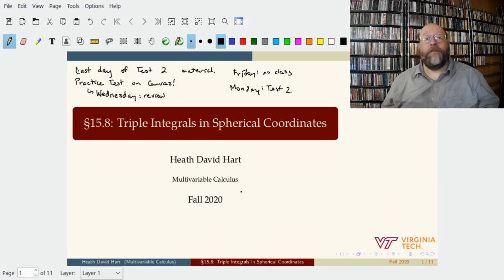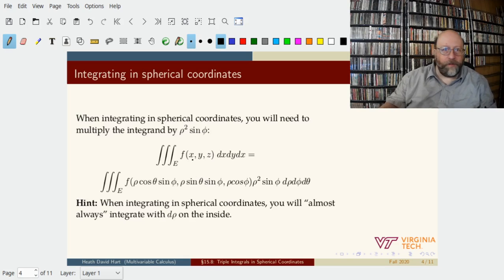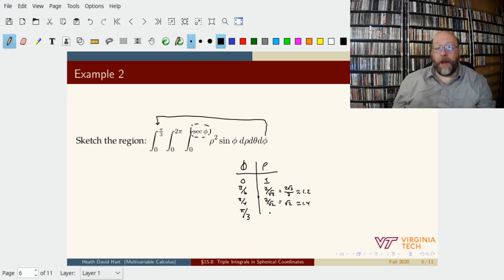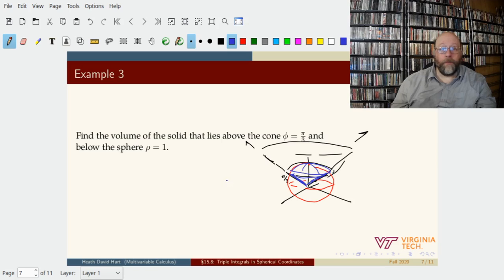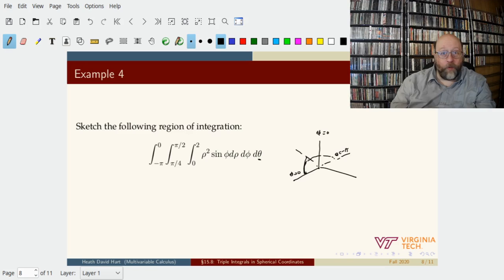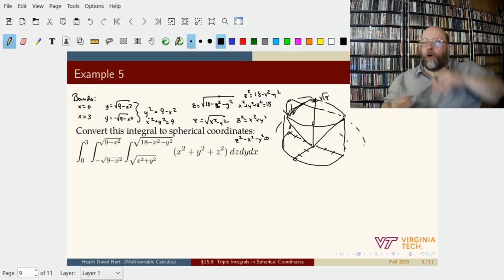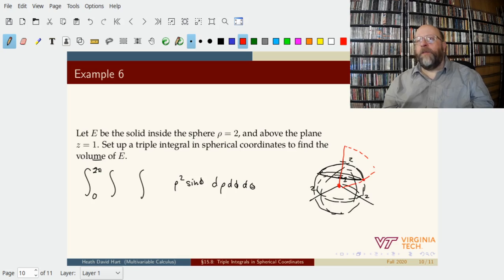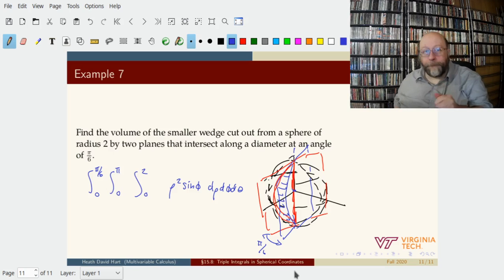Math 2204: §15.8 Triple Integrals in Spherical Coordinates